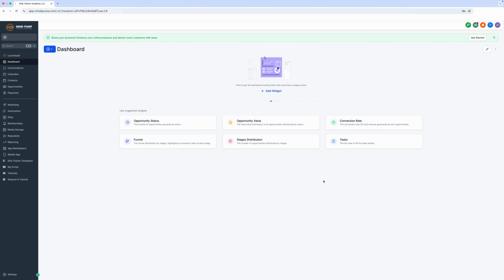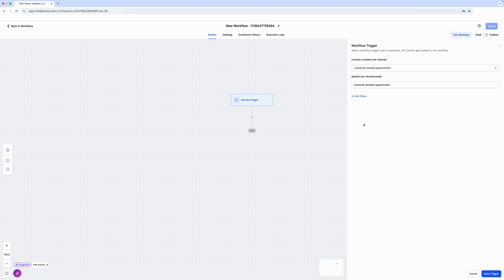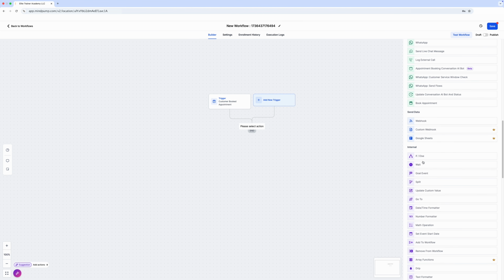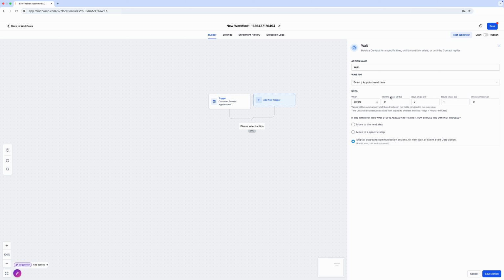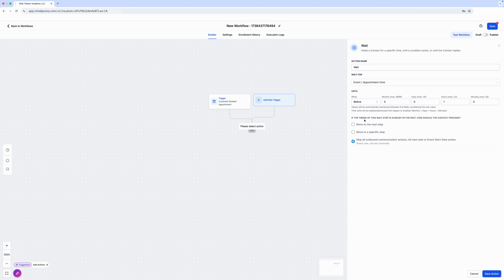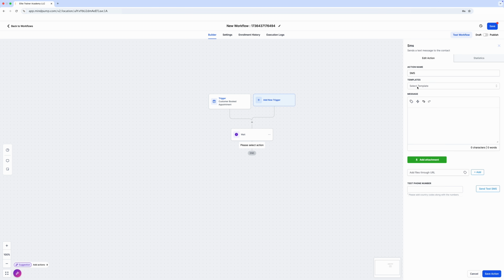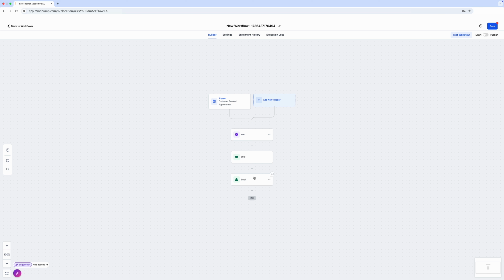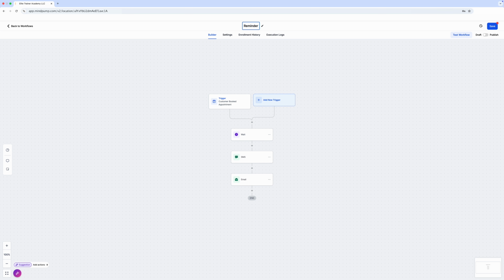How to Set Up Automatic Email & SMS Reminders for Calendar Bookings